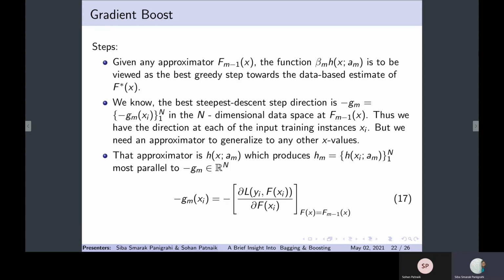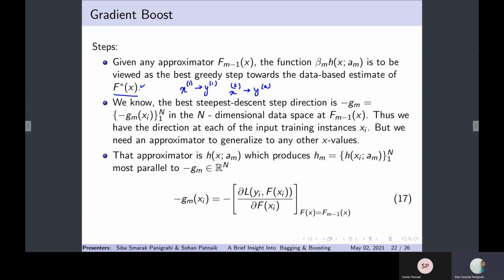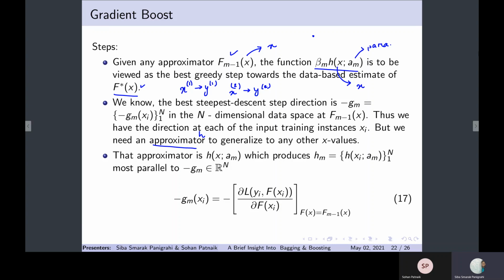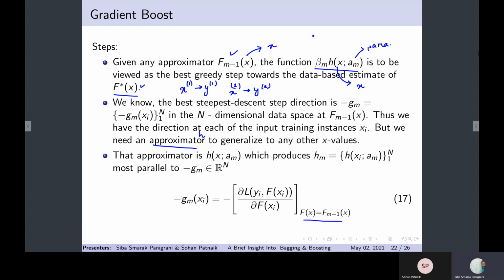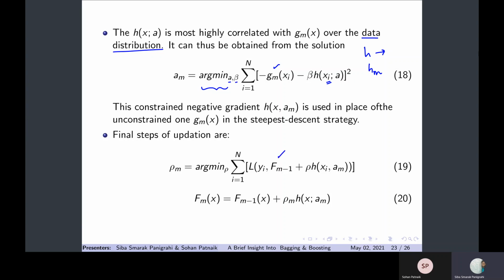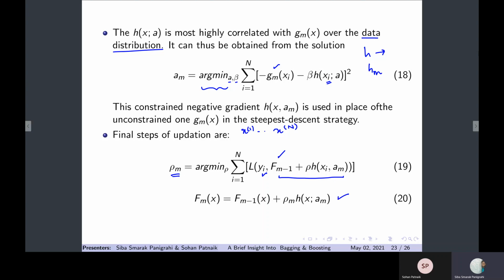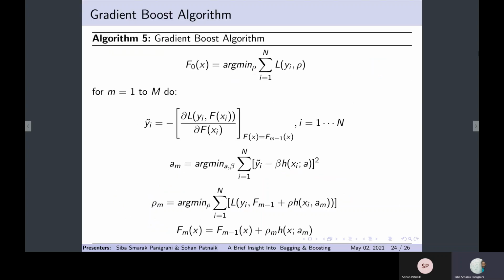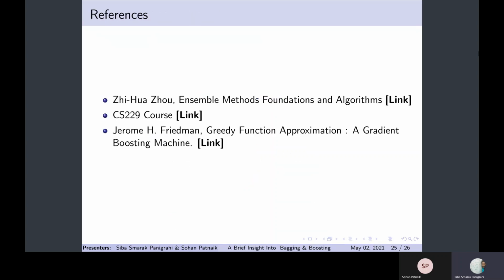X. KRS Ep06 Bagging & Boosting: Gradient Boosting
Tip: Increase the playback speed if you want!
We introduce Gradient Boosting and bid adieu!

(Errata: should be negative of g_m when discussing the steepest step direction and h_m in the second slide of video)